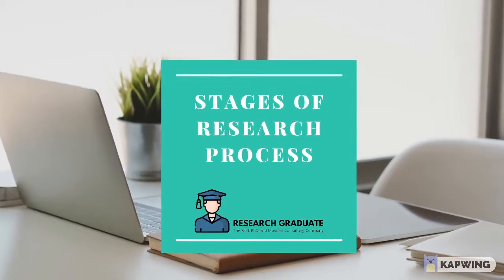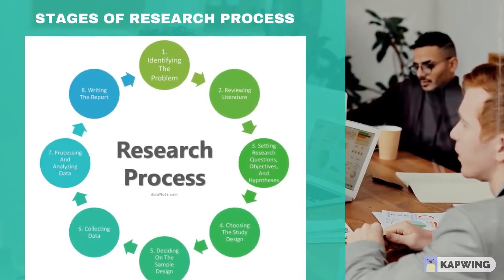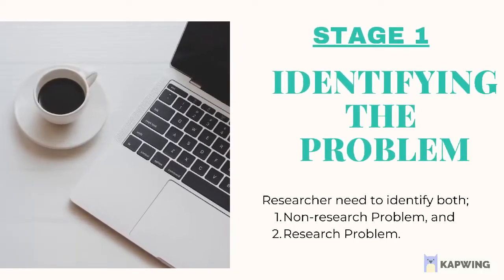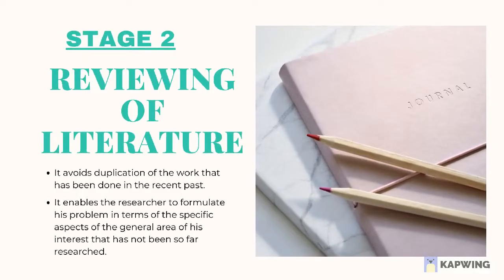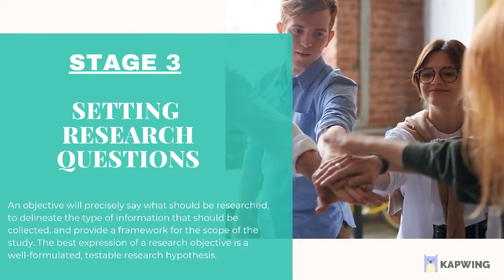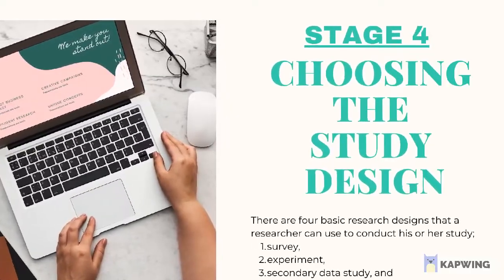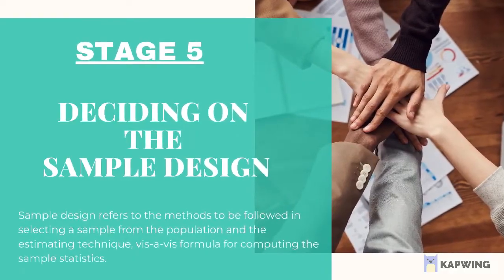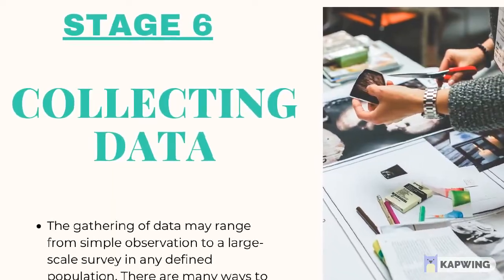Stages Of Research Process.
Hello, Our PhD candidates.

Before we delve into the specifics of research technique, which is a required component of the PhD syllabus, it seems prudent to provide a quick summary of the research process.

In this Video, we are going to talk about “Stages Of Research Process”.

The research process is made up of a sequence of acts or processes that must be taken in order to do the research properly, as well as the order in which these steps should be taken.

The eight(8) steps outlined below, define a straightforward and successful technique for identifying the process involved in performing a research.

These stages may need to be rearranged or recycled depending on your topic and experience with the library. Adapt this plan to your specific requirements.

Although there is rarely a single method or technique for creating a successful research study, it is critical to remember that the research process is cyclical and iterative.

All research projects have the same purpose in mind: to improve our understanding of the problem.
 As a result, they all go through the same basic stages, which are referred to as the research process.

To conduct out research properly and sequence the stages inherent in the process, you must first grasp the research process.

These 8 stages in the research process are;
1. Identifying the problem.
2. Reviewing literature.
3. Setting research questions, objectives, and hypotheses.
4. Choosing the study design.
5. Deciding on the sample design.
6. Collecting data.
7. Processing and analyzing data.
8. Writing the report.
The above-mentioned research process is, in essence, a component of a research proposal. It's a blueprint for how you plan to carry out a research project.

We're here to assist you at every stage of your Research.

Thanks!